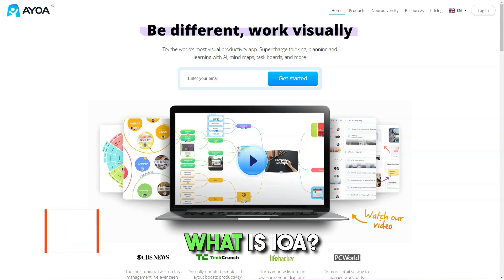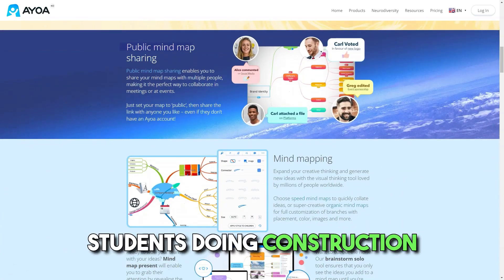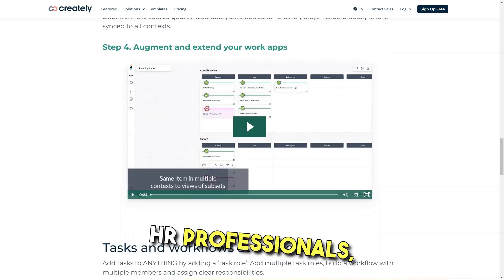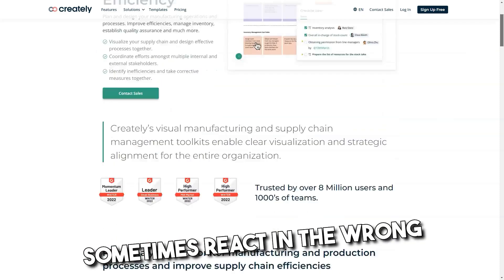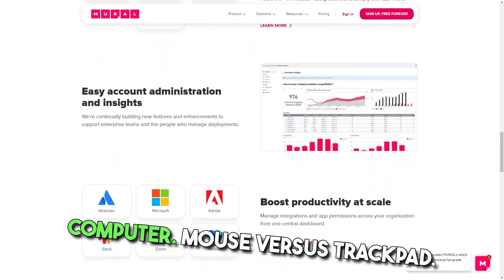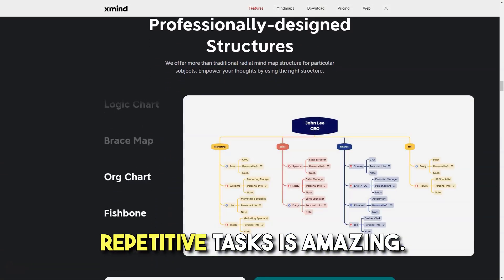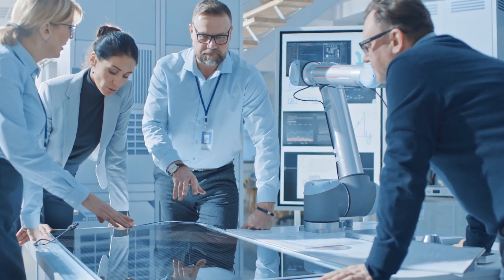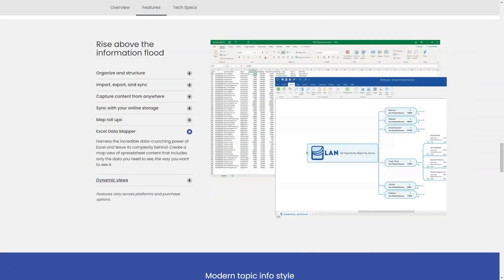5 Best Mind Mapping Software to Boost Your Productivity!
5 Best Mind Mapping Software to Boost Your Productivity!
🚀 Elevate Your Productivity with the Best Mind Mapping Software of 2024! 🚀

In today's fast-paced world, staying organized and efficient is more crucial than ever. That's where mind mapping software comes into play, transforming your thoughts and ideas into a visual masterpiece. In this video, we dive deep into the "5 Best Mind Mapping Software to Boost Your Productivity," ensuring you choose the right tool to skyrocket your efficiency and creativity.

💡 Key Takeaways:
- Detailed comparison of features, pricing, and user experience.
- Insider tips on maximizing productivity with each software.
- How to integrate these tools into your daily workflow for optimal results.

Your support motivates us to keep bringing you valuable content.

Remember, the right mind mapping software can be a game-changer in how you organize your thoughts, plan your projects, and unleash your creativity. Explore these top 5 tools and find the perfect one to enhance your productivity journey!